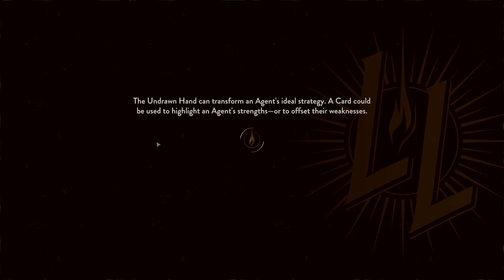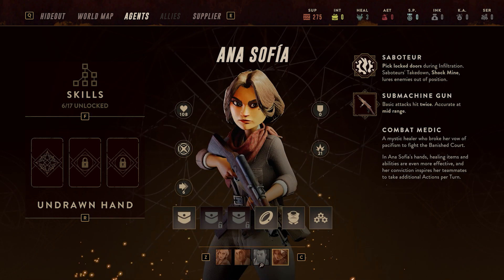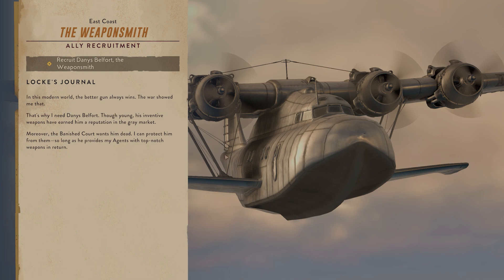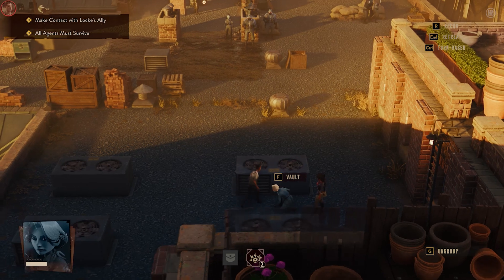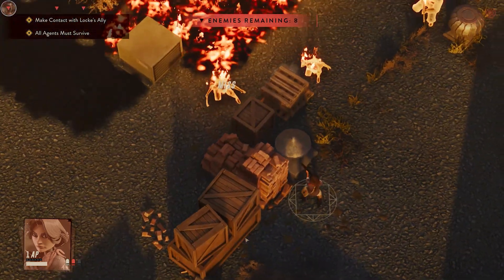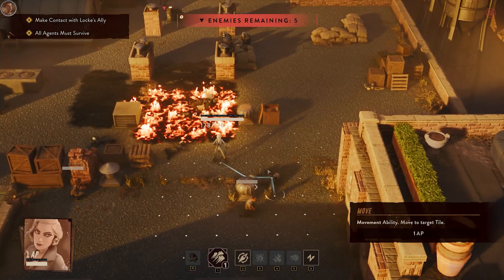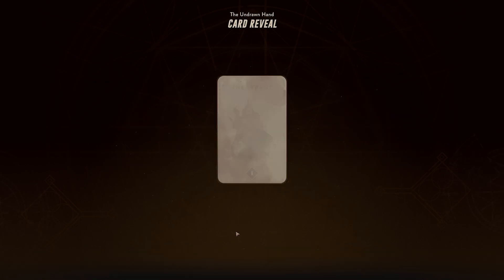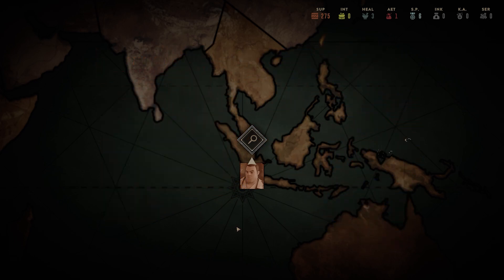The Weaponsmith | Lamplighters League Ep 5